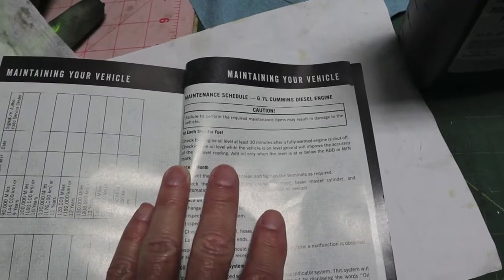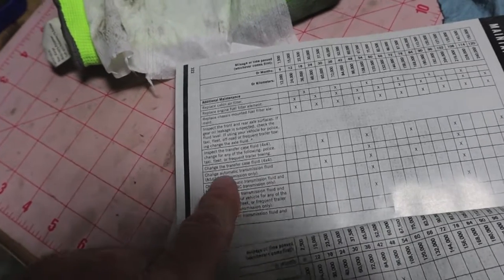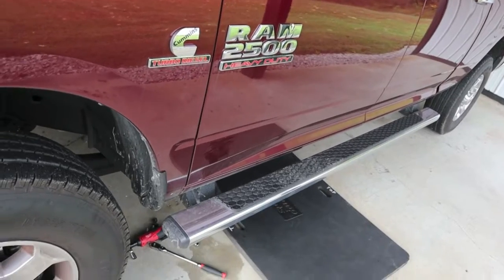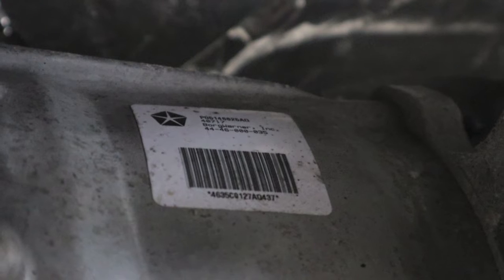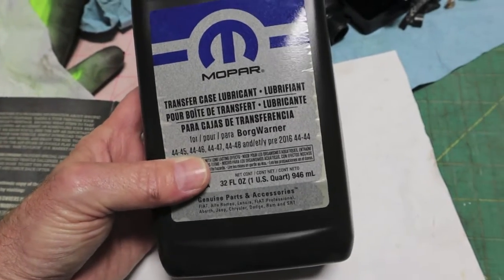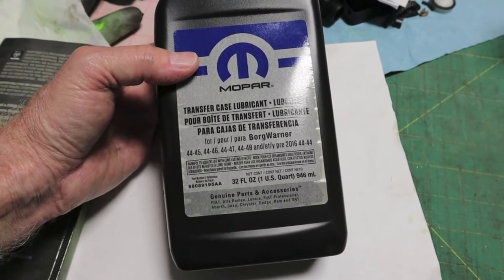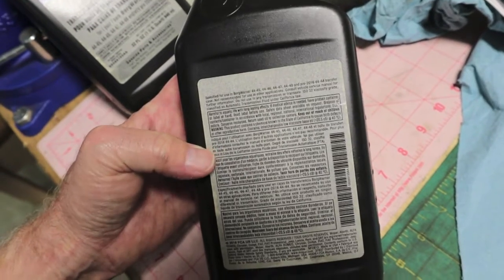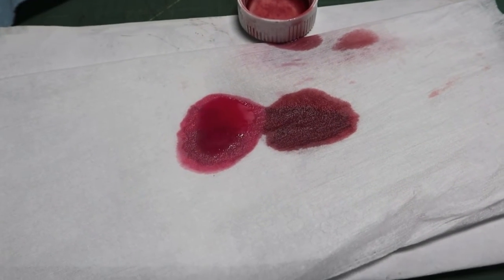RAM 2500 4X4 Transfer Case Fluid MOPAR BorgWarner 44-46 part # 68089195AA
With our truck (2017 RAM 2500 6.7 Cummins Turbo Diesel) still under warranty, I went with genuine Mopar transfer case lubricant for the BorgWarner 44-46, lubricant part number 68089195AA.
Most dealers are now charging full MSRP on their Mopar branded fluids and lubricants. If your truck (or car), is currently under warranty, you have to decide on what replacement fluids go into your vehicle. For DIYers, keep the receipts!
You will pay a little more for the product, but you will have "peace of mind", knowing you have the approved fluids in your vehicle and warranty can be a battle.
Drive safe out there!